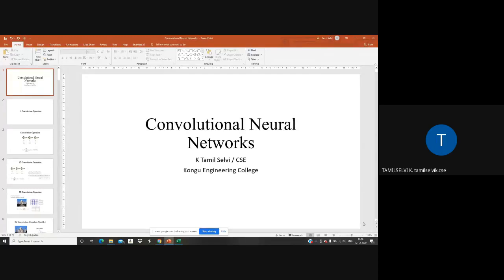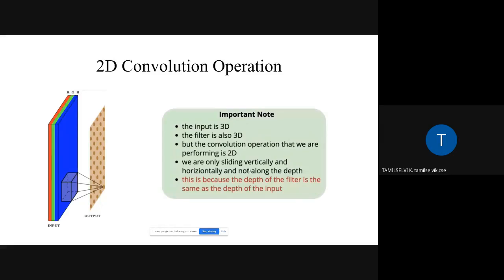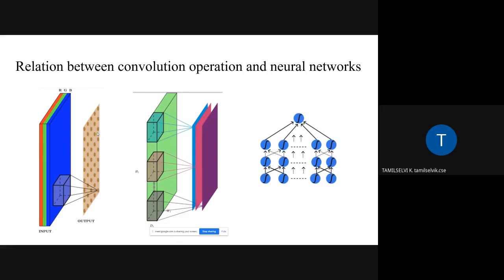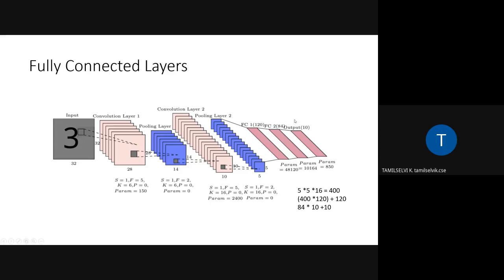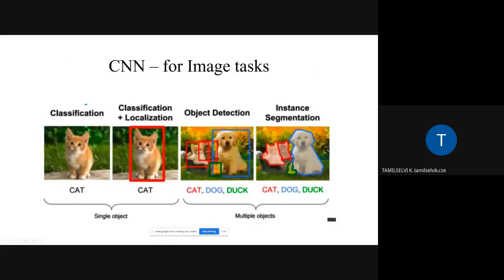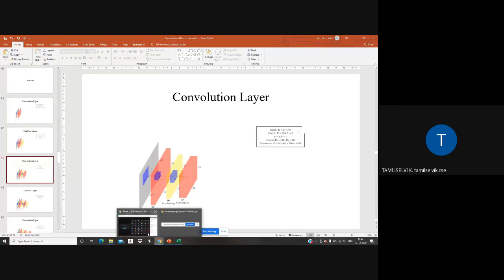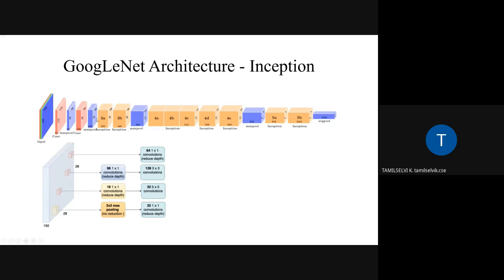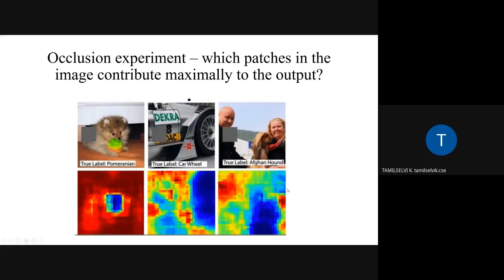Convolutional Neural Network in Deep Learning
Convolutional Neural Network in Deep Learning, Image Processing  using Deep LEarning